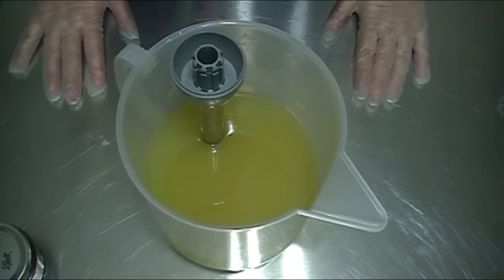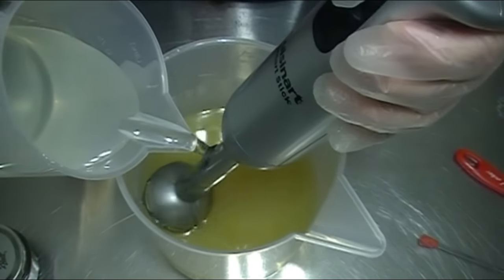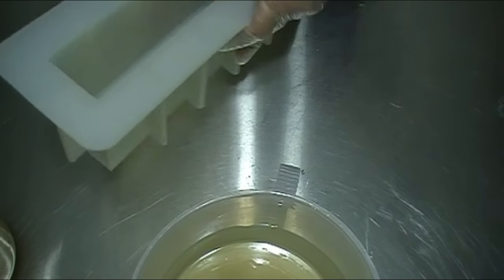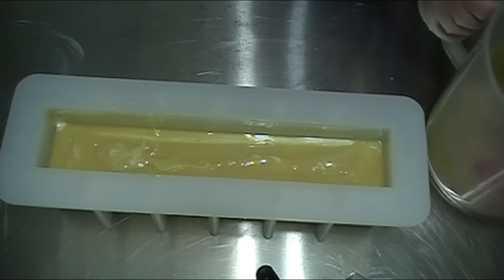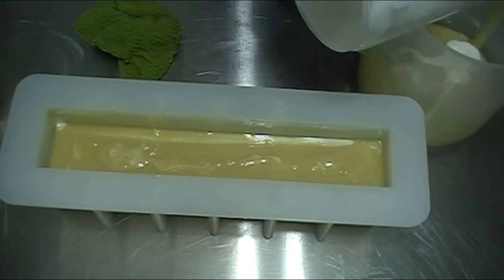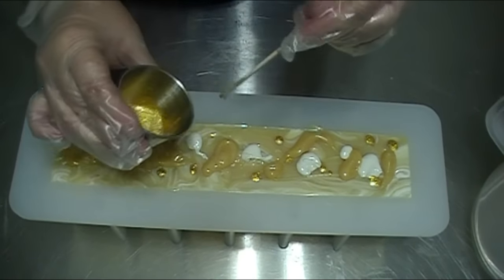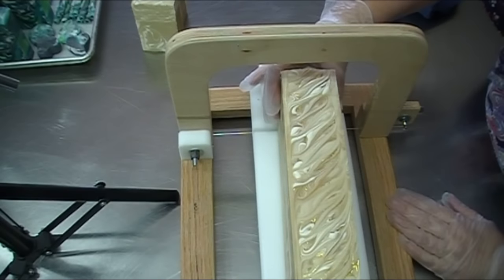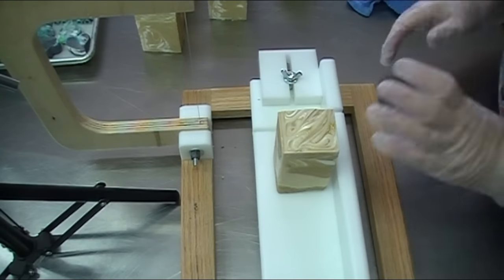Making / Cutting ' Patchouli Chocolate ' Soap - cold process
Making / Cutting ' Patchouli Chocolate ' Soap - cold process . Creates a very rich aroma and the patchouli is cloaked in a velvety gourmand chocolate... well disguised.